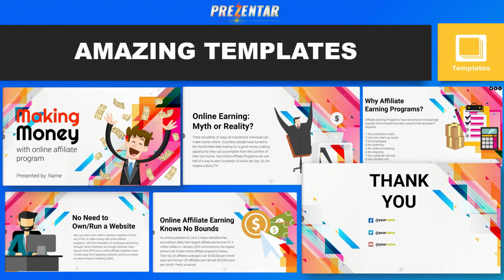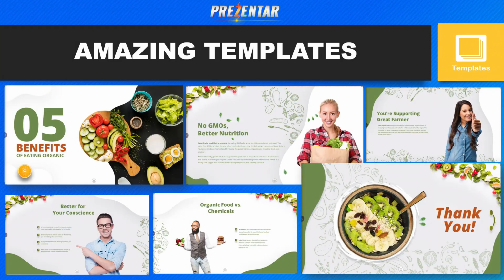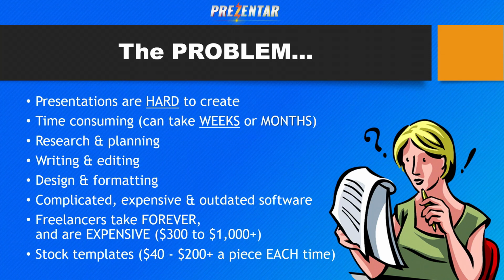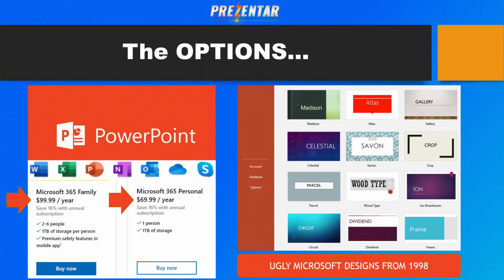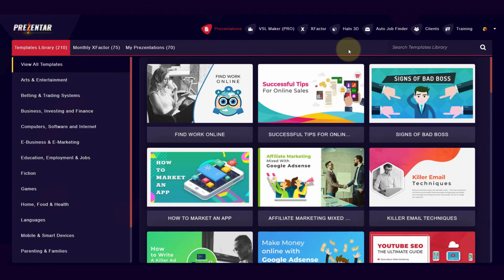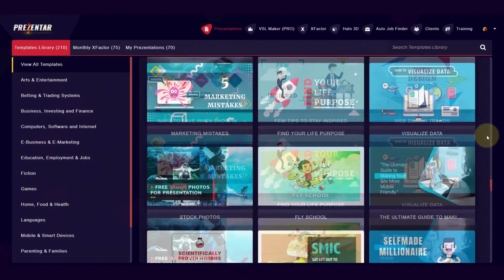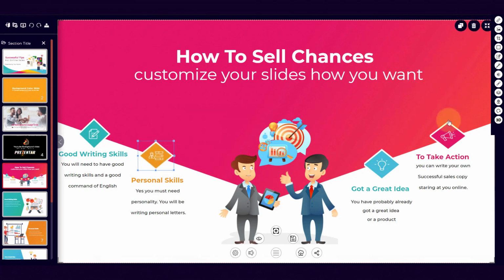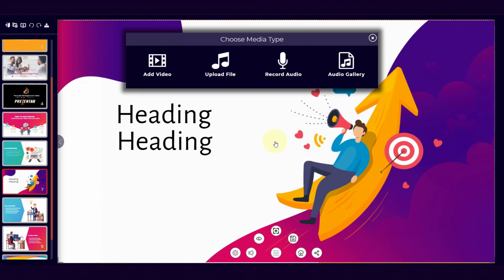Prezentar Demo and Review | Presentation Software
Prezentar is a brand-new cloud-based tool that allows you to instantly create professional presentations AND turn them into videos.

It’s based on templates, allowing you to log in, tweak a template and get your presentation finished in minutes, not hours!

At first glance, it appears to be targeted at people who hate design work (or simply don’t have time for it) and don’t want to blow hundreds of dollars on expensive presentation or video tools (or pay a monthly subscription for one either).
It also appears very easy to use.